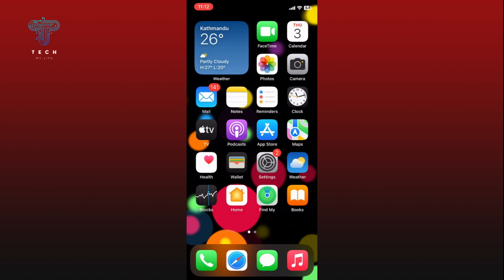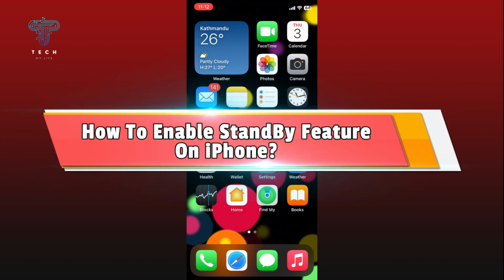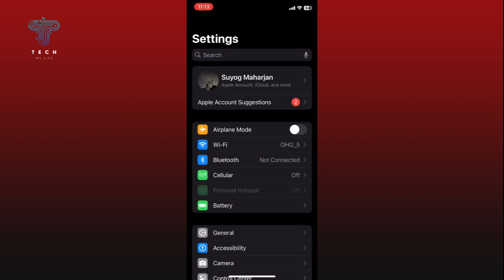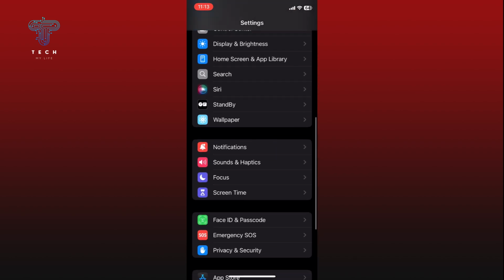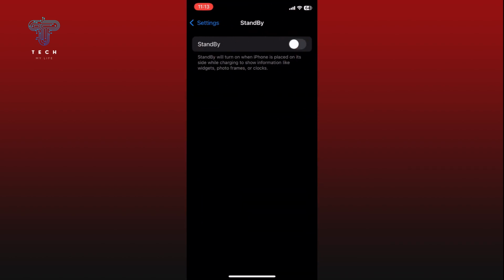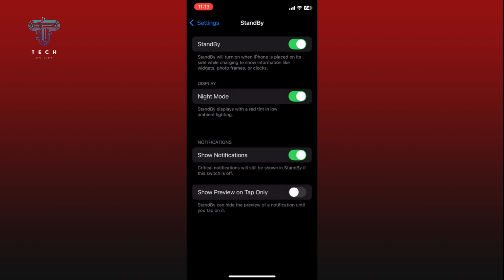How To Enable StandBy Feature On iPhone? 2024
In today’s video, I’m going to show you how to enable the StandBy feature on an iPhone.

First, open the Settings app. Scroll down and go to the StandBy section. Finally, tap the toggle switch next to the StandBy option to turn it on. When the switch turns green, the StandBy feature is now enabled on your iPhone.

And that’s how you enable the StandBy feature on an iPhone.